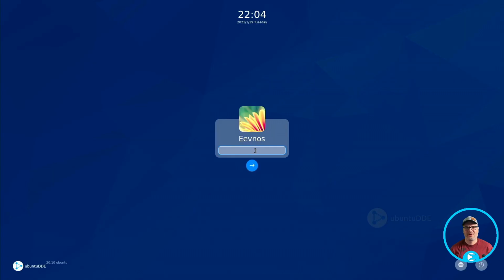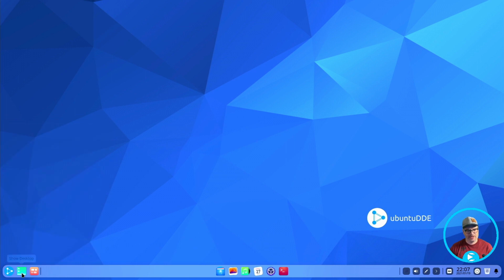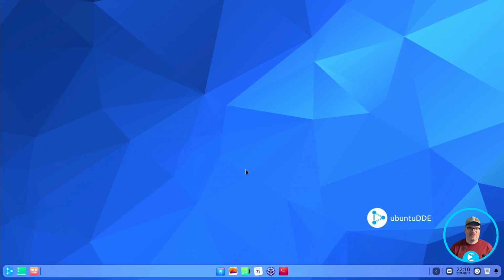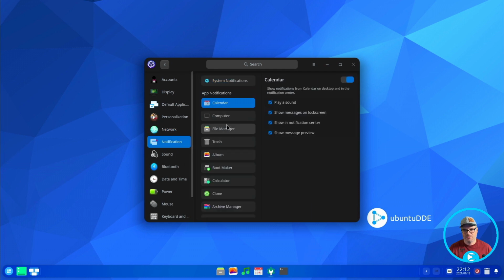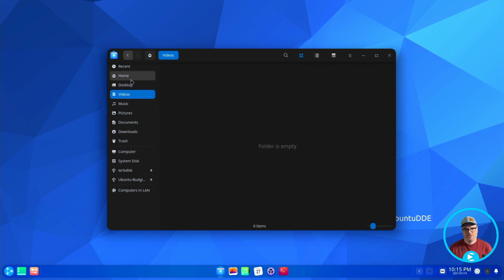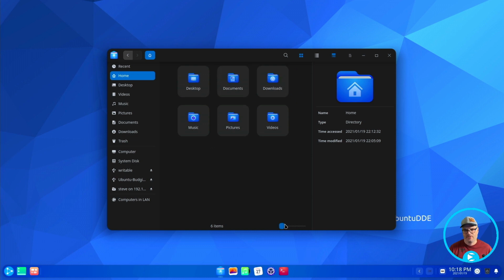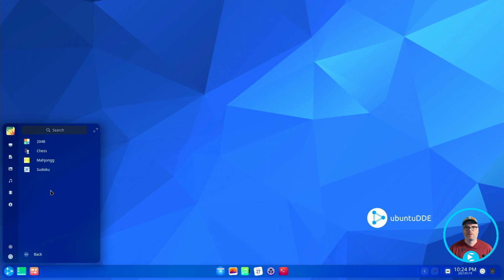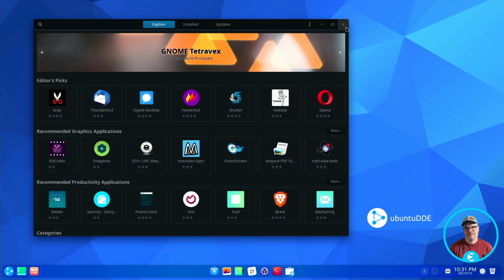UbuntuDDE 2.10 Detailed Tour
Today I dive into a detailed tour of UbuntuDDE 20.10. This is a beautiful bistro, based on Ubuntu 20.10, running the beautiful Deepin desktop environment.

☀ Gear used for my videos:
Deity V-Mic D3 Pro